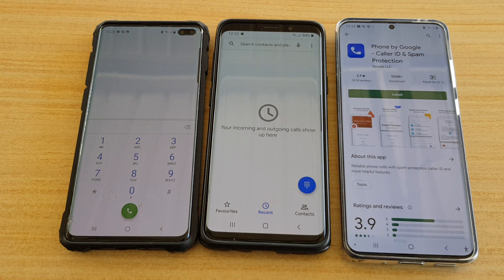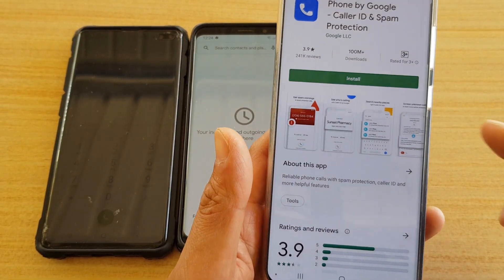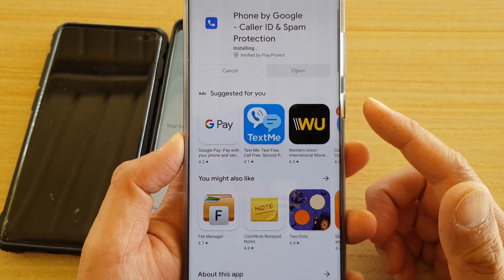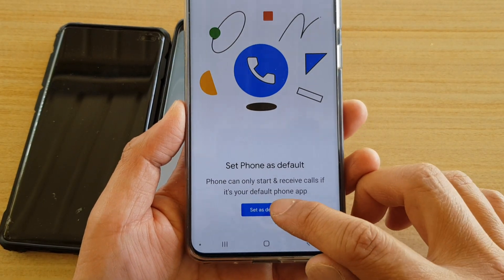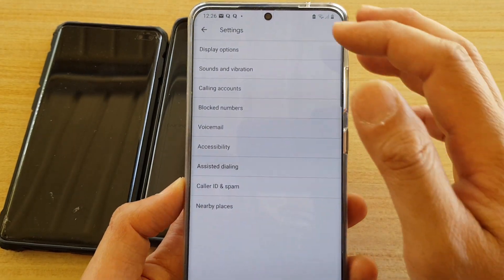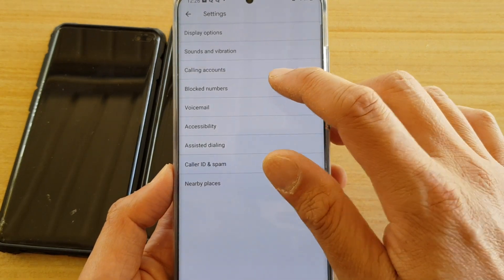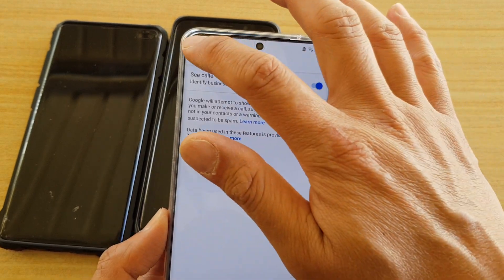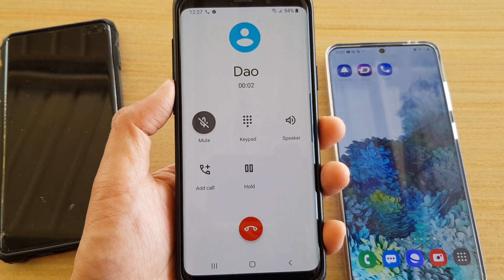How to Install & Use Google Phone App on Galaxy S9/S10/S20/S20+/S20 Ultra/Note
Learn how you can install and use the Google phone app on the Samsung Galaxy S9, S10/S20/S20+/S20 Ultra/S10 Plus/ Galaxy Note.